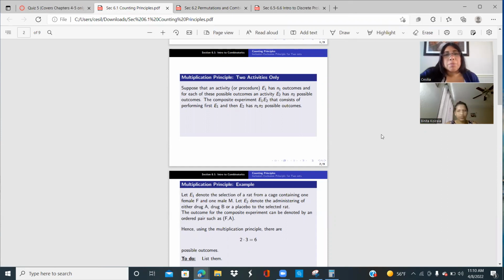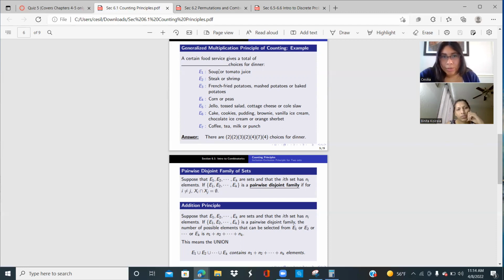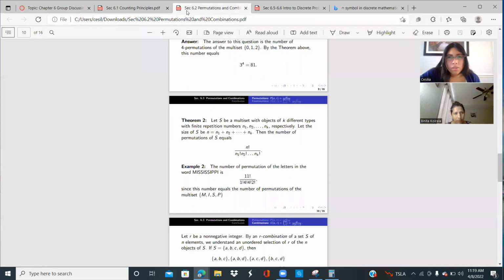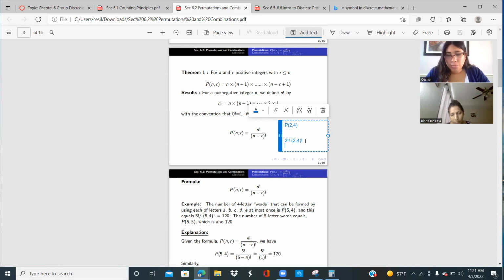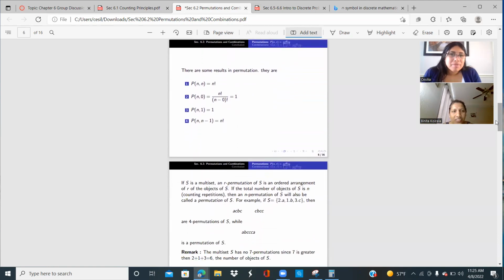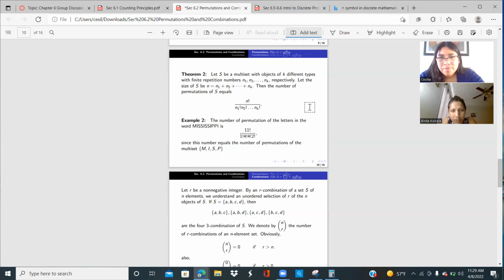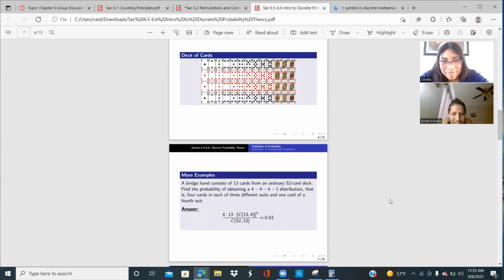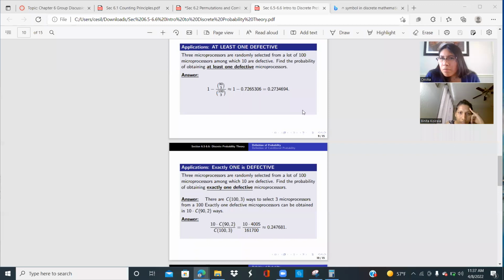Chapter 6 Group Discussion 11 Discrete Mathematics